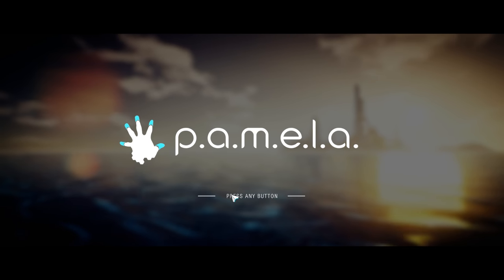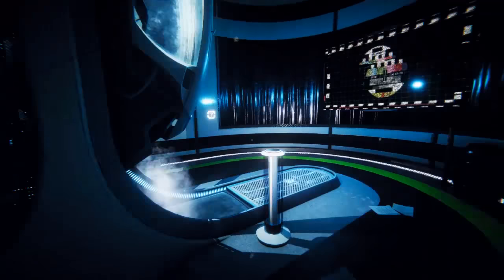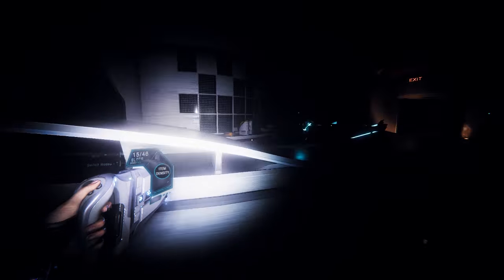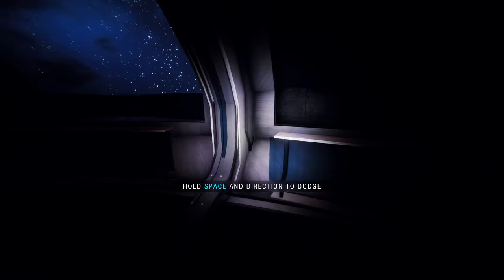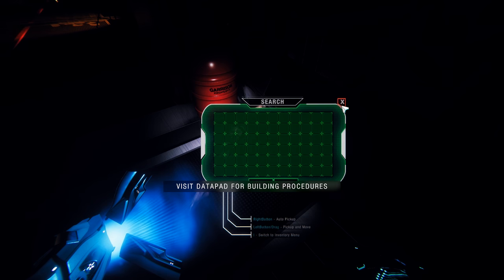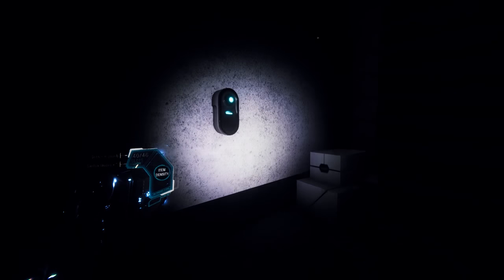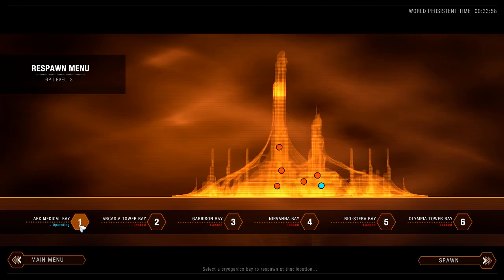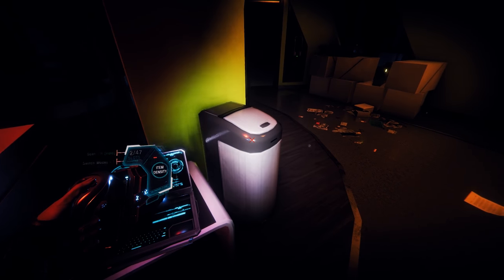Let's Play P.A.M.E.L.A. - PC Gameplay Part 1 - Don't Punch The Robot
P.A.M.E.L.A. is an intense open-world survival horror game set in Eden, a fallen Utopian city.

Play as a Sleeper, awoken from cryosleep in Eden, a fallen utopia wrought with death and danger. Utilize a wide range of hi-tech weapons, equipment, and build-able items that can be upgraded to suit your needs. Meet PAMELA, an omnipresent AI overseer who is left alone watching over the once-vibrant city, now reduced to a silent monolith gliding across the ocean.

Key Features
Friends and Foes
Interact with various factions, including the Afflicted citizens, security droids, robotic custodians, and more mysterious denizens hidden within Eden's depths. Each faction exhibits its own unique behaviors and alliances, and will react dynamically to the player’s behavior to become allies, or enemies.

Scavenge to Survive
Experience tense gameplay in a richly developed sci-fi universe. Each decision is meaningful, and each encounter could be your last. Wield and customize an array of modular equipment to defend yourself and explore the environment. Utilize an immersive UI and full body awareness, which removes all boundaries between the player and the horrors of Eden.

Enhance Yourself to Thrive
Manage the power reserves of the city, using energy only when necessary to avoid the dangers of being stranded in the dark. Upgrade your weaponry, and construct a safe haven to defend against the denizens of Eden. Enhancing your body with Bio-Augments will give you an advantage over your enemies, but at what cost?

Uncover the tragic events that lead to the downfall of a civilization, and fight for your life as the broken citizens of Eden defend their home against your intrusion. With a personality-driven AI system, no encounter will be the same as the Afflicted react in unpredictable ways, driven by their excruciating pain and disfiguring disease.